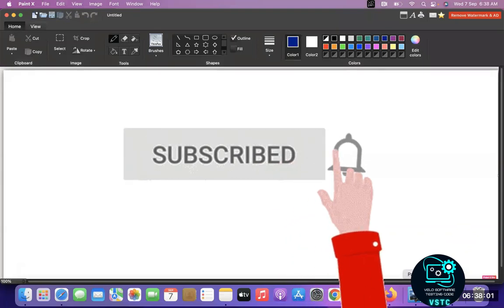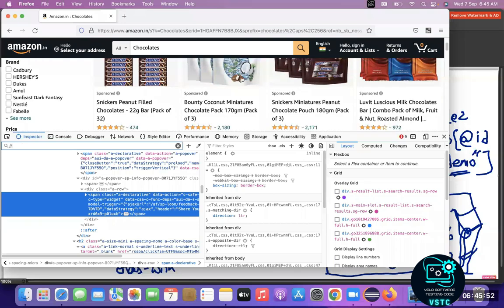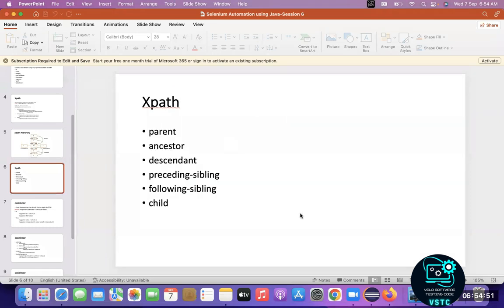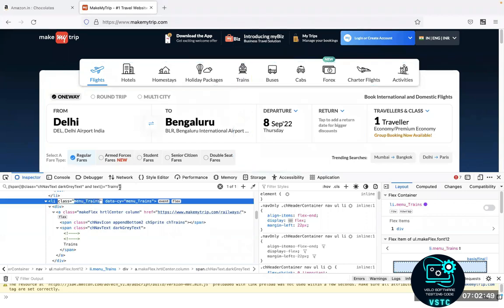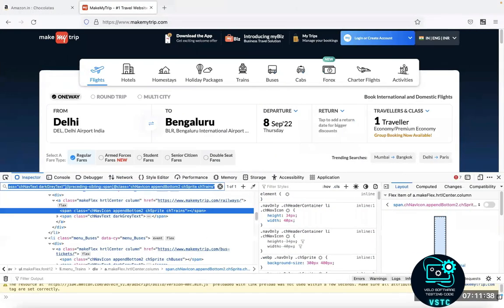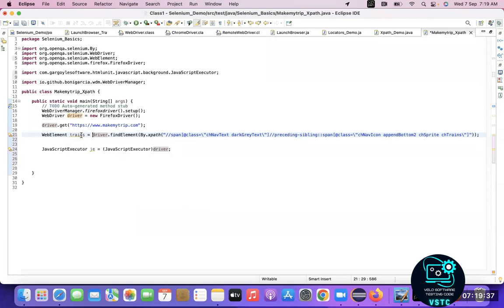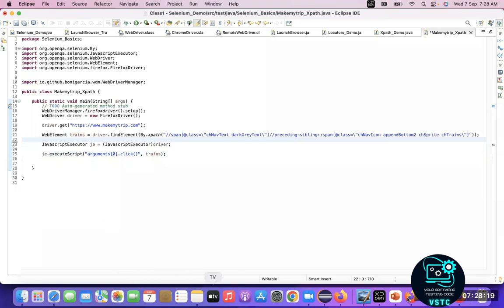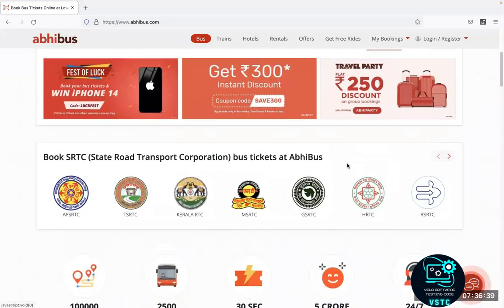hierarchy of xpath in selenium | automation testing | manual testing